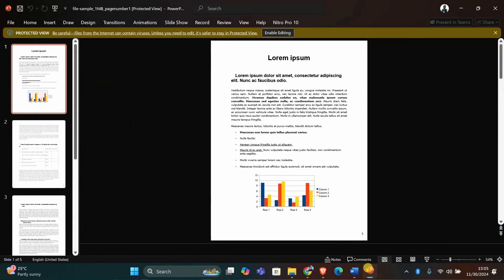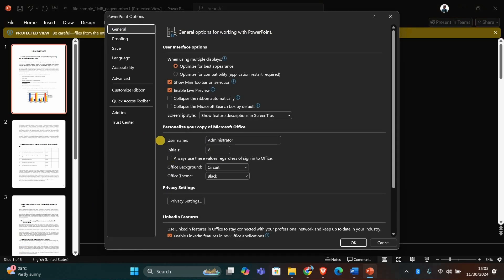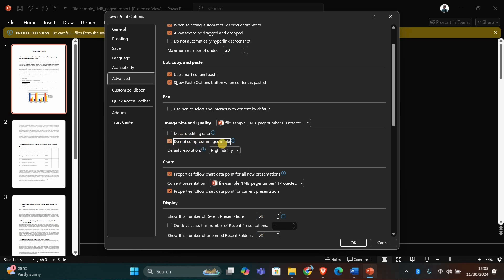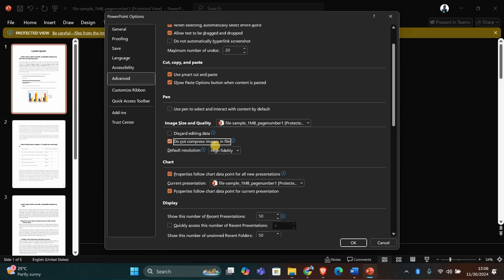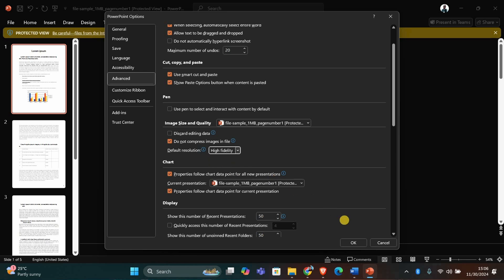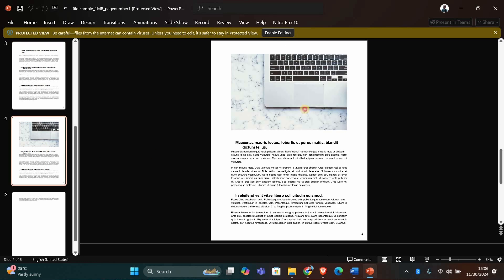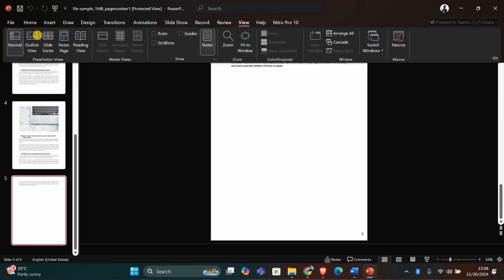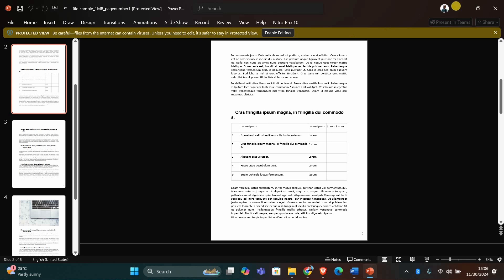How To Improve Image Quality In Powerpoint - Quick Fix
Struggling with blurry or pixelated images in your PowerPoint slides?
This video shows you how to enhance picture resolution and export crisp, high‑quality images in PowerPoint for professional presentations.

🔹 improve image resolution in PowerPoint on Windows
🔹 fix blurry pictures in PowerPoint for Mac
🔹 increase DPI for images in Office 365 PowerPoint
🔹 adjust picture compression settings in PowerPoint 2019
🔹 set default target output to high fidelity in PowerPoint 2021
🔹 export slides as high‑quality PNG or JPEG in PowerPoint
🔹 optimize picture clarity using PowerPoint’s compression tools

Applies to: Microsoft PowerPoint on Windows and Mac, Office 365 PowerPoint.